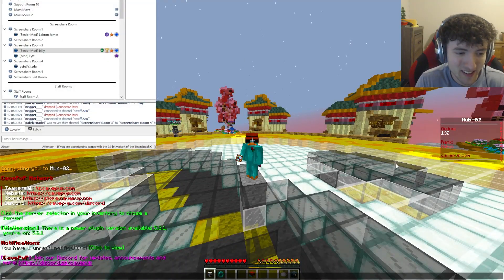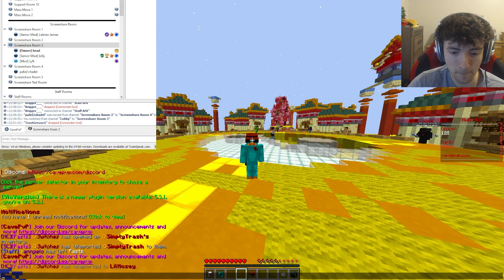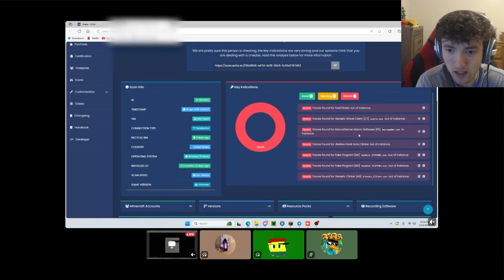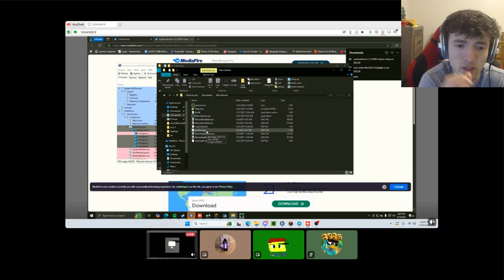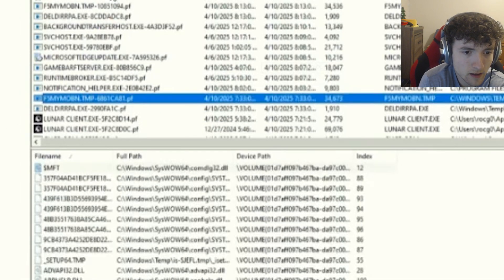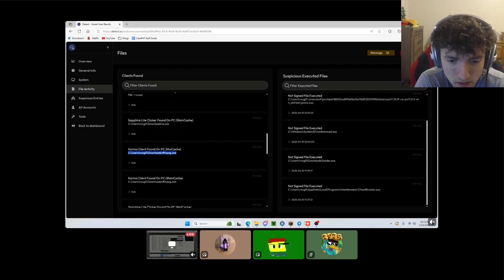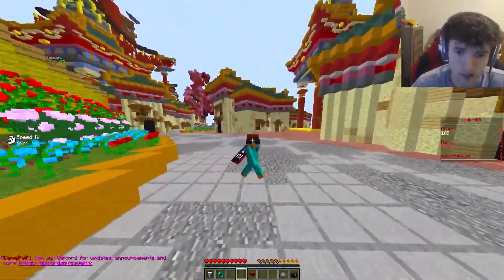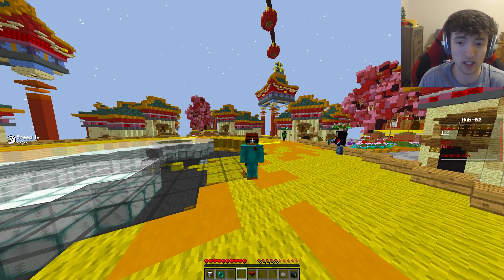I Found a BROWSER AUTOCLICKER In a Screenshare!!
In today’s video we found a browser auto clicker on cavepvp! I hope yall enjoyed ok bye

💻 Editor
→ Benbgamer